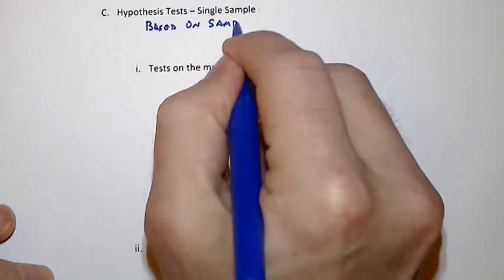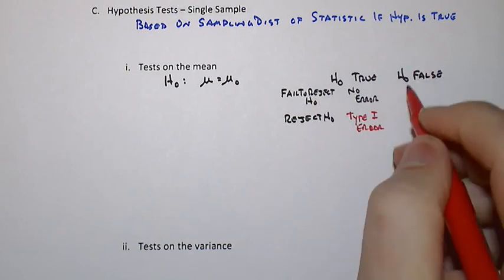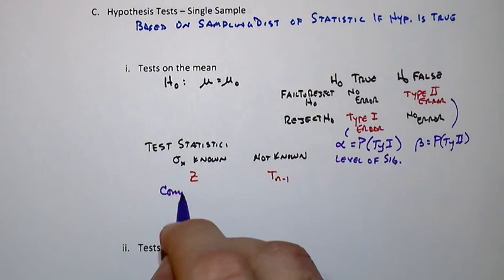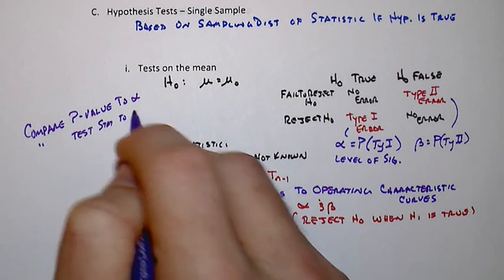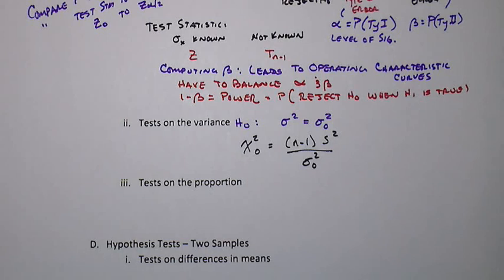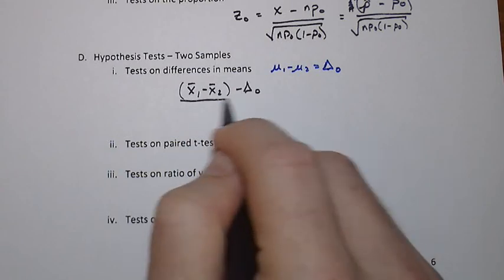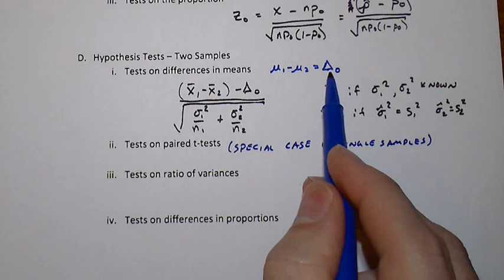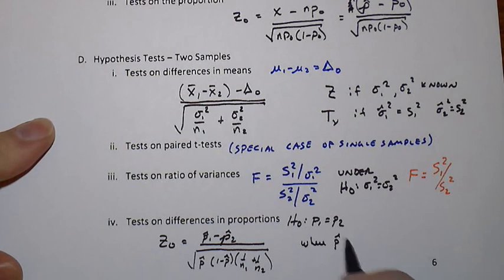Summary Part 3 Hypothesis Tests